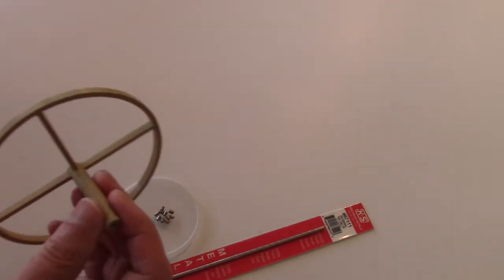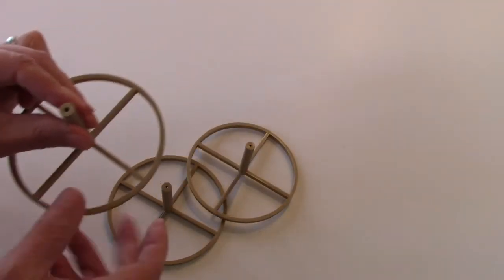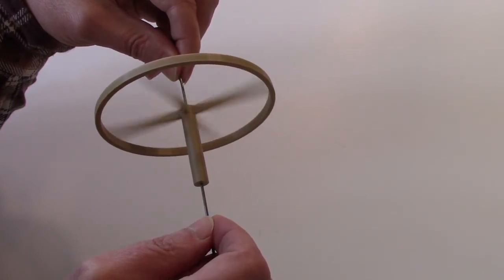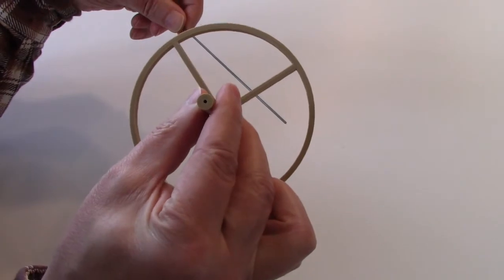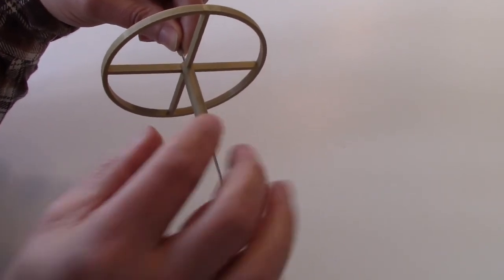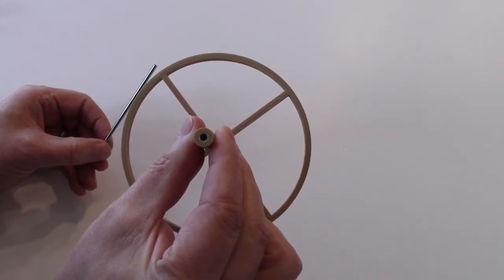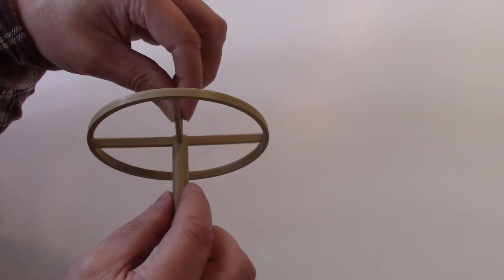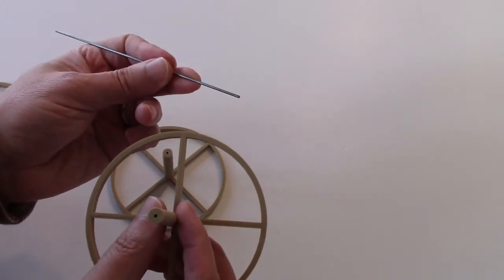3D Printed Clock Arbor Test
Quick experiment to compare friction of various arbor types used in my 3D printed clocks.

The options include:
1. Stainless steel bushings with 1/16" music wire arbors
2. Small printed holes with 1/16" music wire arbors
3. Large printed holes with 1/8" music wire arbors

Stainless steel bushings are used in my first clock They have low friction, but are a lot of additional effort.

The small printed holes turned out to have nearly the same friction as the stainless steel bushings without the additional machining. They are used in my other clocks

Large diameter printed holes had larger friction, as expected. They might still be used in a few places where extra strength is required and the additional friction is allowable.